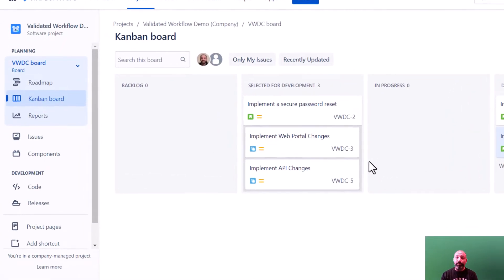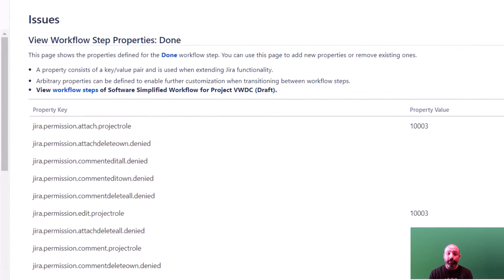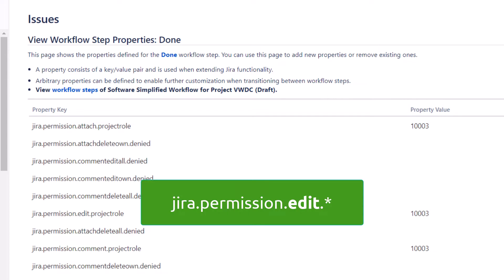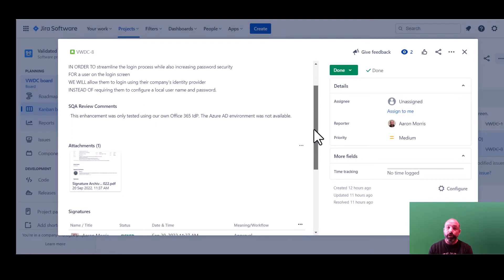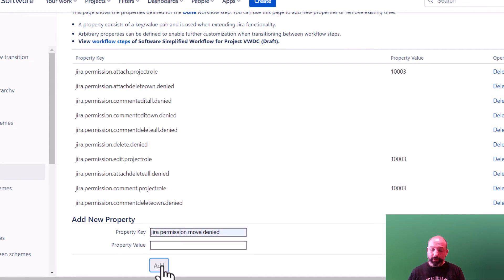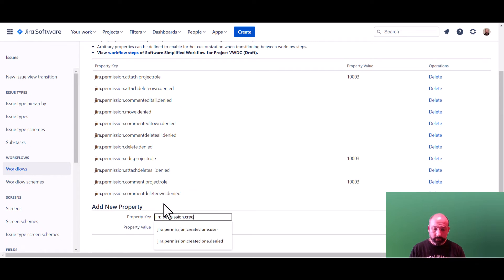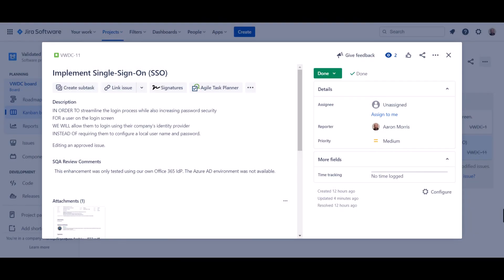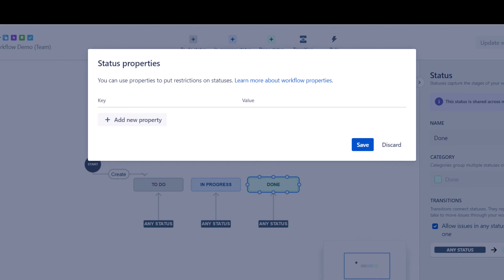Using Jira Cloud Workflow Properties in a Regulated Workflow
Learn how to restrict actions--such as deleting, moving, cloning, and editing--in Jira Cloud based on workflow status.  This is an important strategy for creating compliance in a regulated workflow (GxP, 21 CFR Part 11, SOX, etc.).

If you found this video helpful, be certain to checkout my Ultimate Guide for Part 11 Compliance in Jira Cloud.

For copy/paste convenience, here's a summary of the workflow properties referenced in the video:
jira.permission.delete.denied
jira.permission.move.denied
jira.permission.createclone.denied